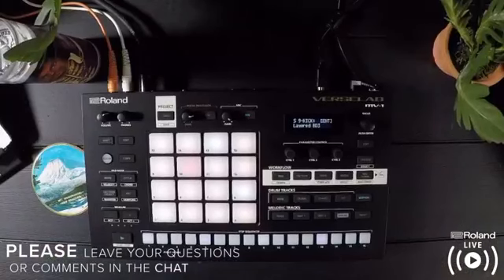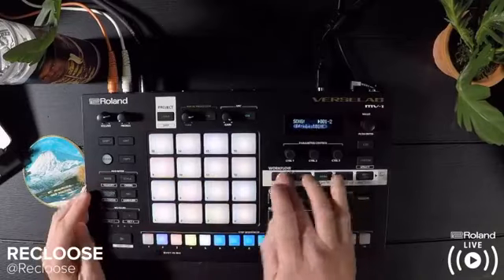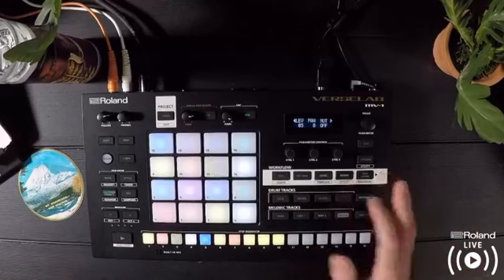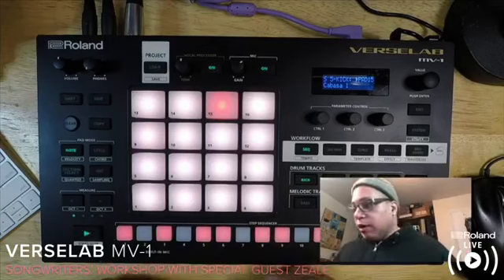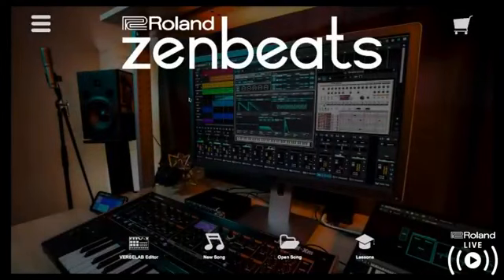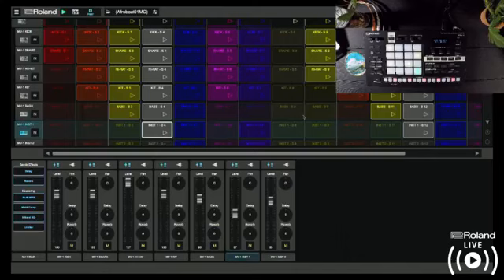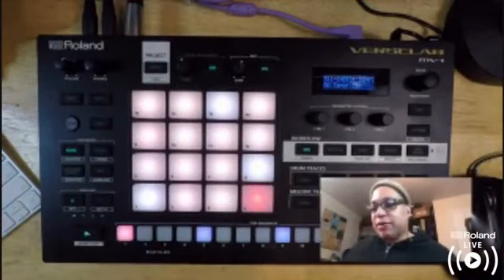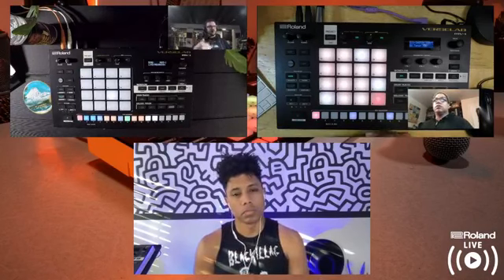VERSELAB MV-1: Songwriters’ workshop.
Official Roland Livestream from 2/18/21 featuring Recloose, Coolout, and Zeale. Preview of the Zenbeats integration, Coolout's Verselab album, Zeale interview and exclusive remix made for the show.